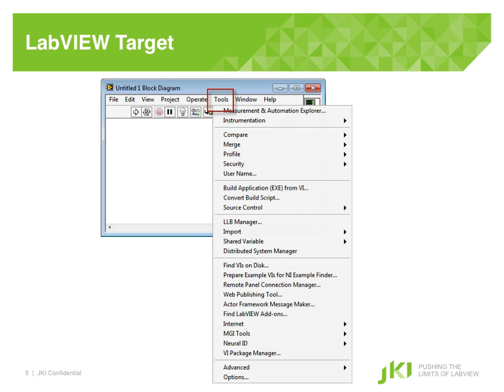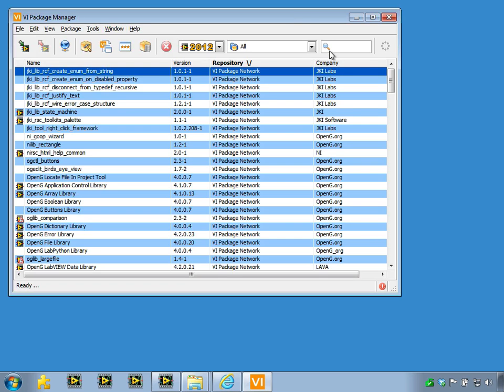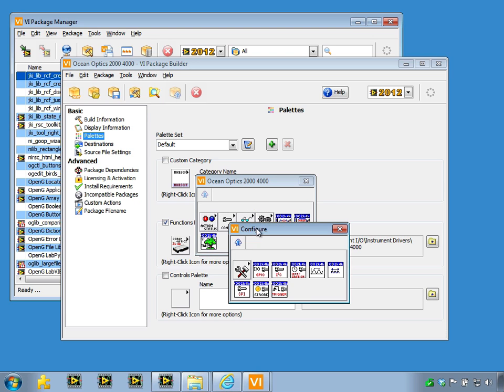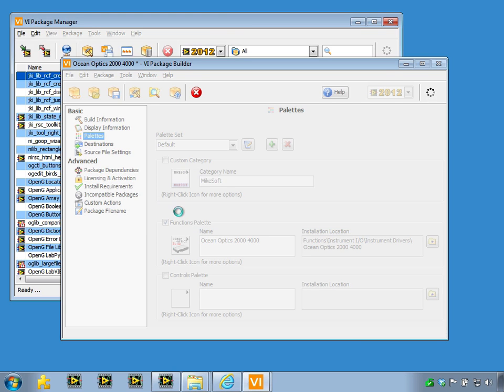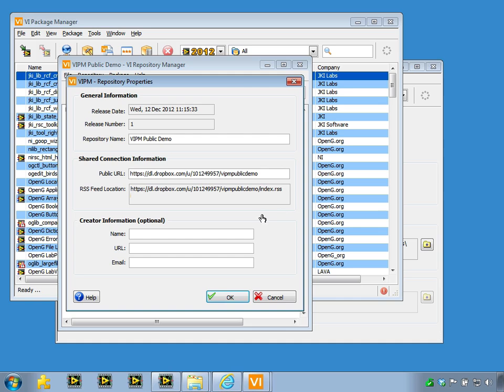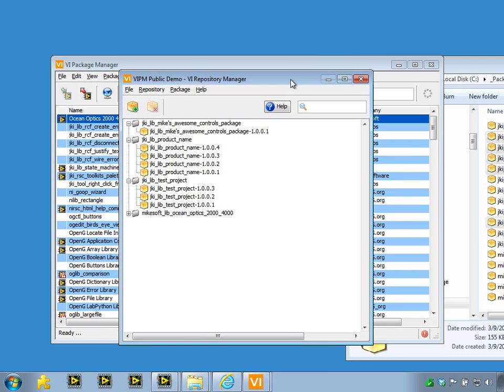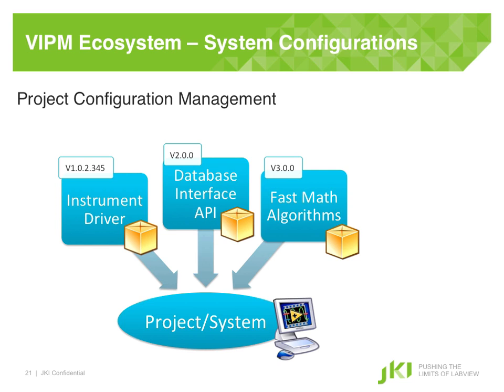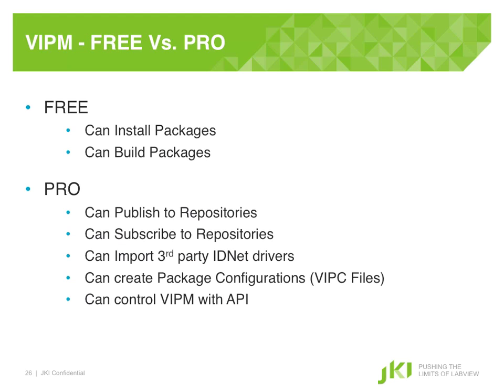Getting Started with VIPM 2012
This video tutorial goes through some of the core concepts of VIPM:
(Duration 30mins)

- How to build packages
- How to import an instrument driver and create a package
- How to create package configurations for your projects.